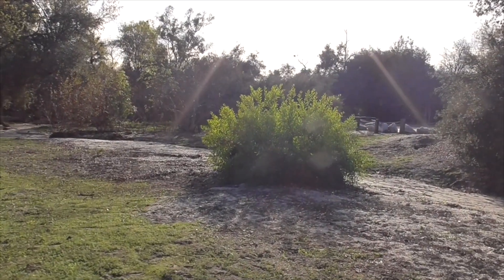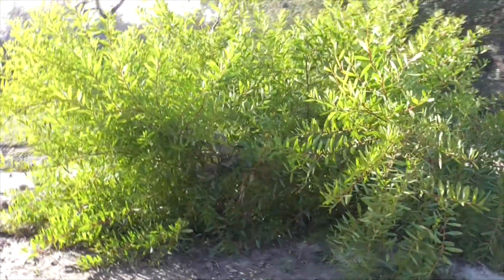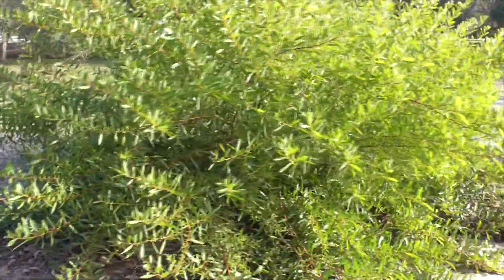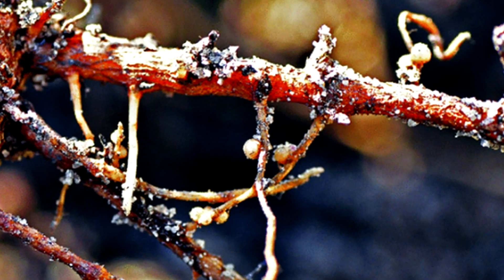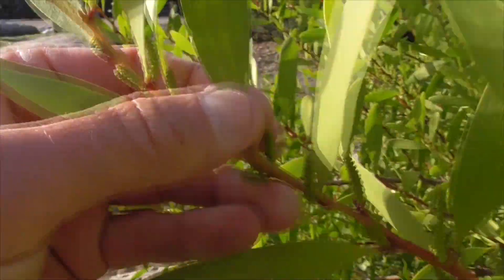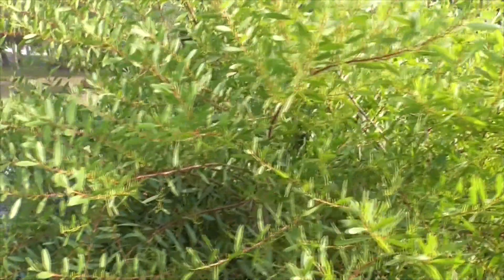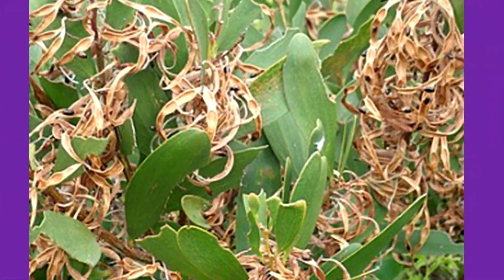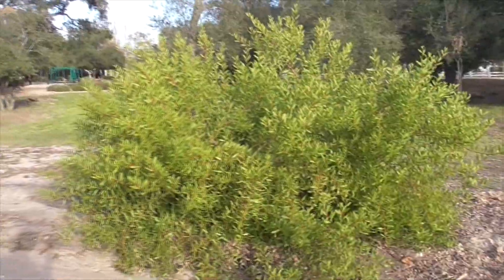COASTAL WATTLE Acacia sophorae facts, Sydney Golden Wattle Acacia longifolia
All about our Acacia COASTAL WATTLE shrub in Coto de Caza which comes from the Australia eastern coast.  Also called Coast Wattle.  This is Acacia longifolia subspecies (or variety) sophorae.  It is a close cousin to the Sydney Golden Wattle A. longifolia longifolia and the A. longifolia latifolia.